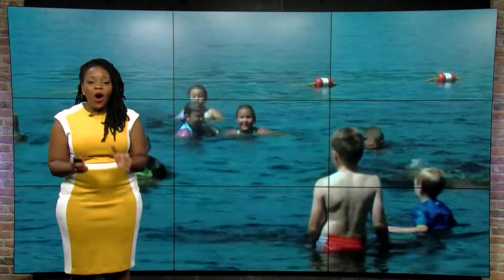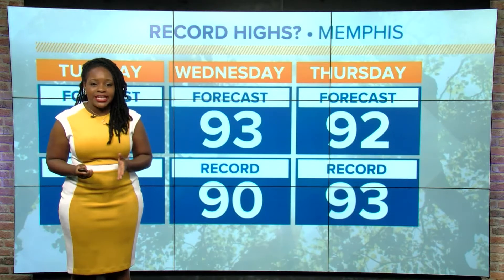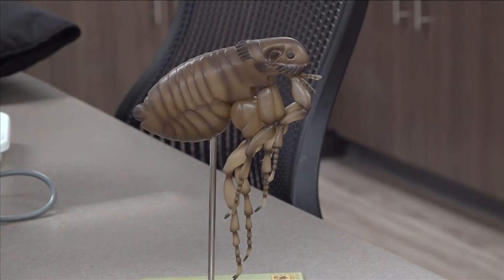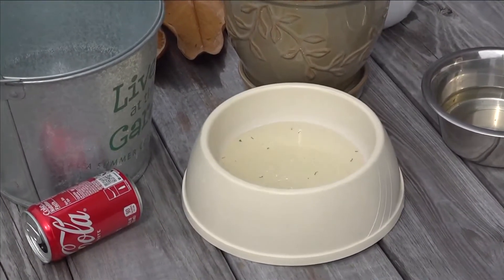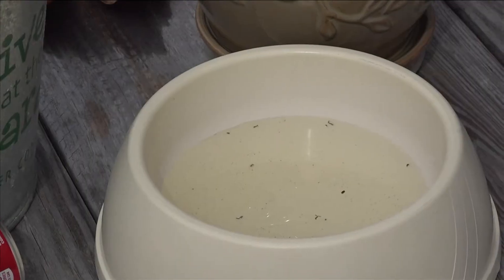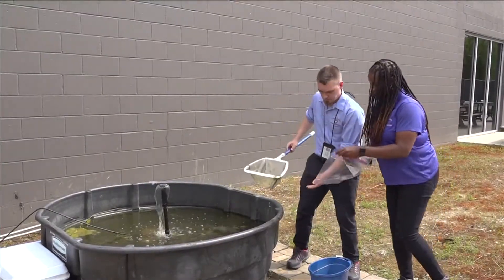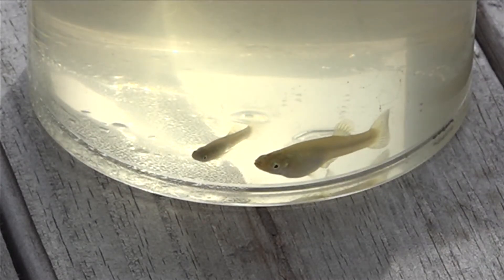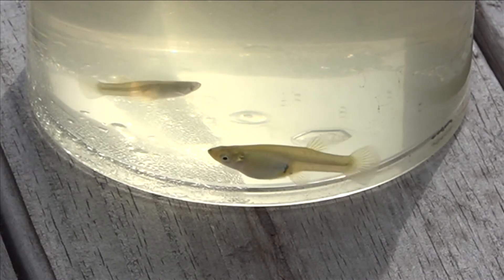Here's one way to prepare for Mosquito season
With several rounds of rain in the past week, it's a good idea to check for standing water in your backyard. "Mosquito fish" can be added to ponds to eat the bugs.